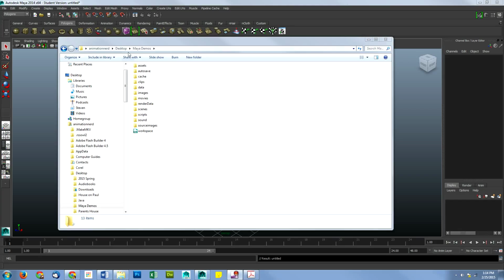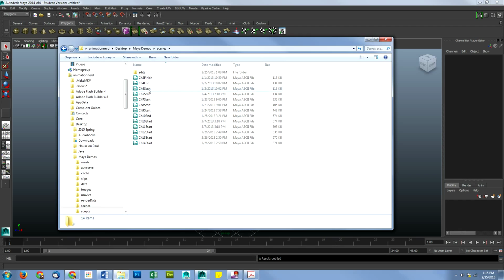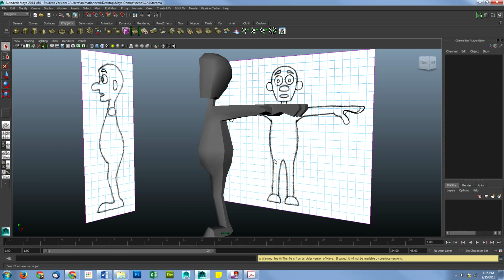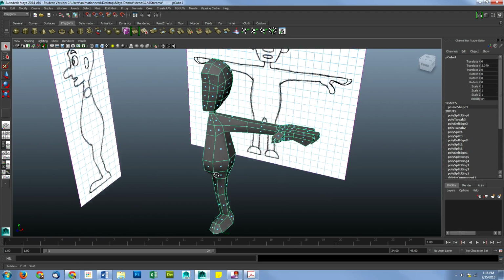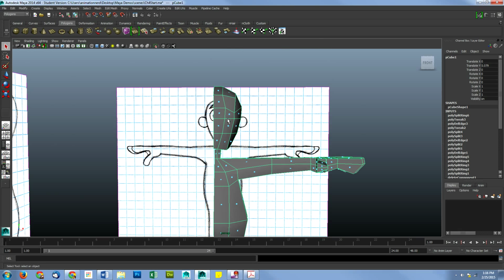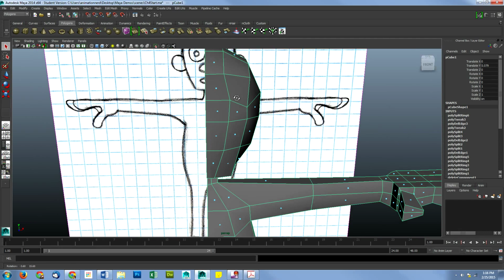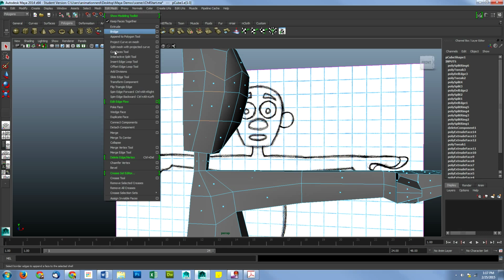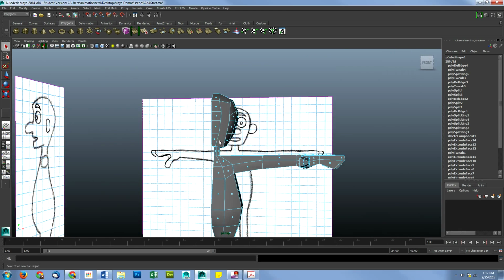Chapter 4, Part 1 - Removing Edges